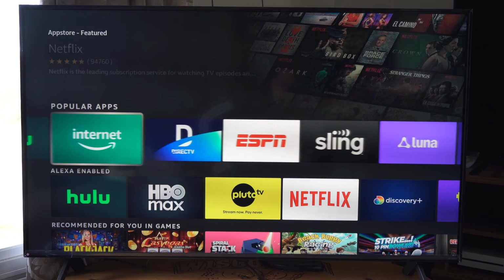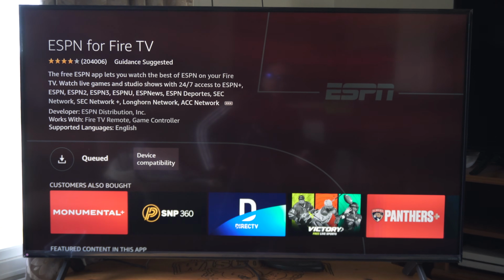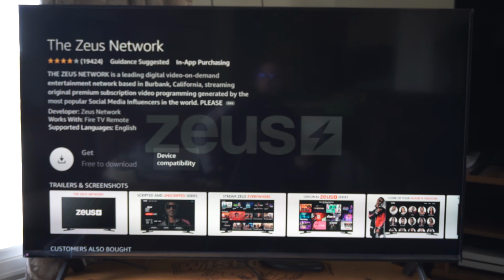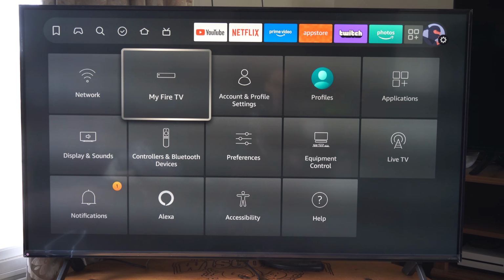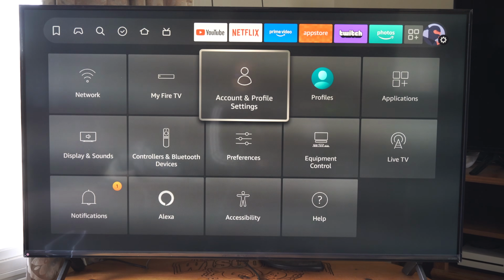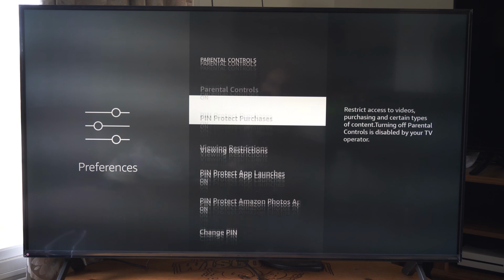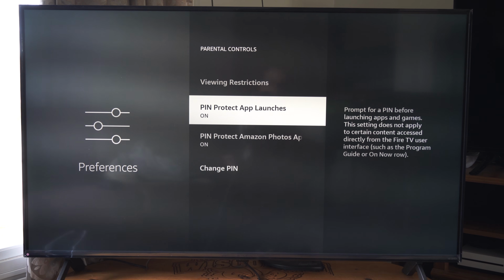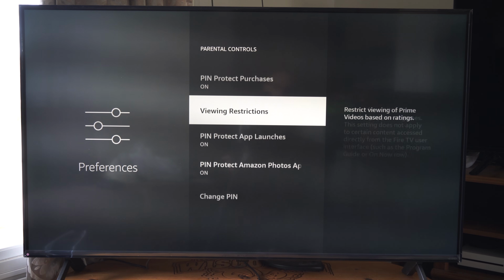How to Put Password on AppStore Downloads FIRE TV Stick (Best Method)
You can require a password for all App Store downloads on your Fire TV Stick by enabling Parental Controls, setting a PIN, and activating Appstore Purchase Protection, which ensures that both paid and free app downloads prompt for a password.

Step-by-Step Method
Open Settings: Start from the Fire TV Stick Home screen, then navigate to Settings using your remote (

Select Preferences: In the Settings menu, go to Preferences to access the device options where parental controls are located (

Enable Parental Controls: Choose Parental Controls and toggle it ON. You will be prompted to create a PIN (typically 4-5 digits), which will be required to bypass restrictions (

Activate Appstore Purchase PIN: Once parental controls are enabled, turn on PIN Protect Purchases. This ensures that every app download, including free apps, requires your PIN before installation (

Verify App Store Restrictions: Some Fire devices may require unblocking the Amazon Store (excluding Video) to browse apps while keeping the password requirement active. If free apps are not prompting for a password, try restarting the device or checking for child profiles that may bypass PIN requests (

Set Viewing Restrictions (Optional): You can further limit content by age rating. Under Parental Controls, adjust Viewing Restrictions to categories like General, Family, Teen, or Mature based on the type of content you wish to allow (

Testing: After setup, select an app from the App Store. You should be prompted to enter your PIN before the download starts. This confirms that the password protection is active.